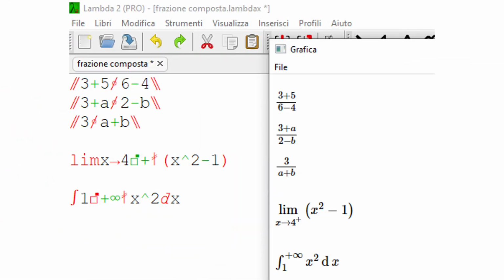[ENG]Lambda 2.0 Guide - 1.4-1.5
1.4 Consulting the mathematical document on screen
1.5 Integrated graphic display